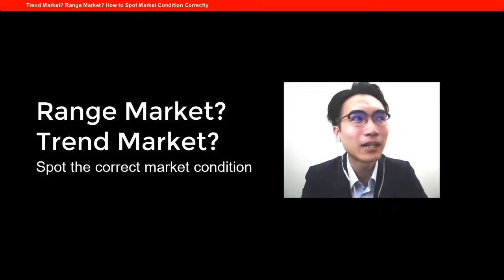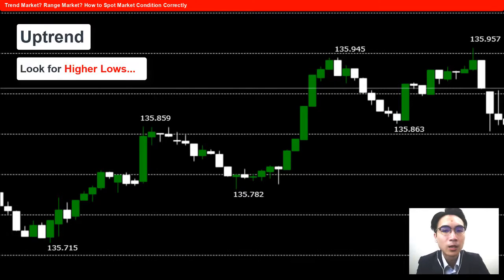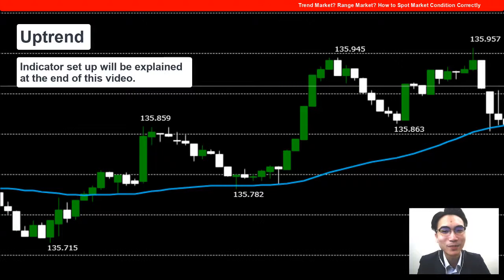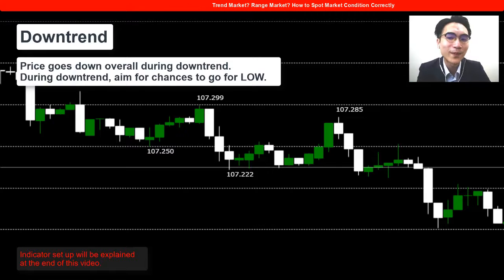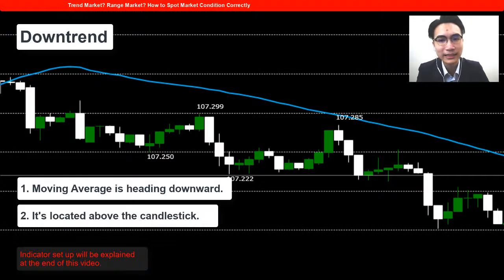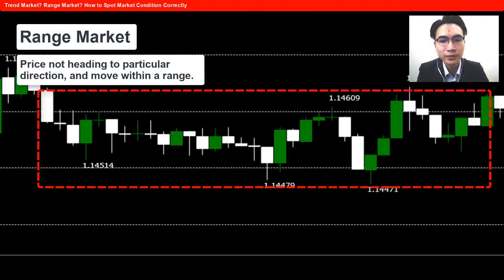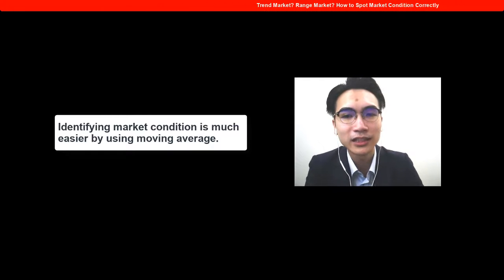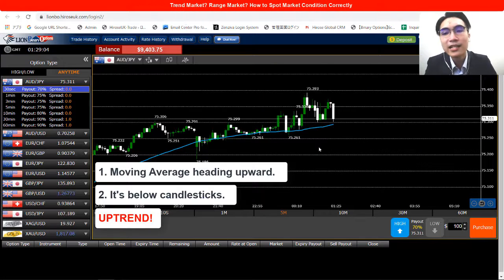Trend Market? Range Market? How to Spot Market Condition Correctly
Recently I noticed that a lot of you are confused on the definition of trend market and range market, and some of you are struggling on spotting the market condition correctly. Today I will explain two of the most common method for you to spotting market condition easily and accurately.

Identifying market condition is the key to profit in binary options! Take a look at the video today!